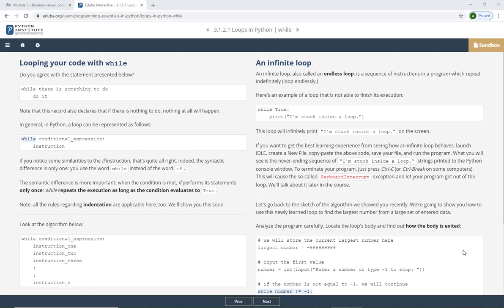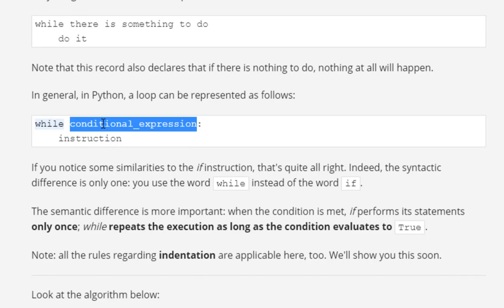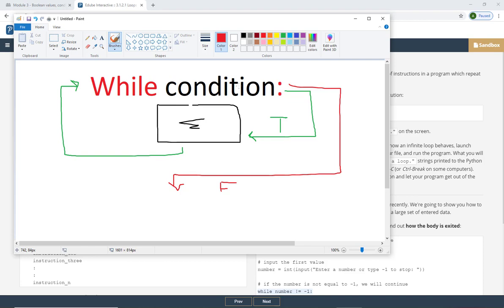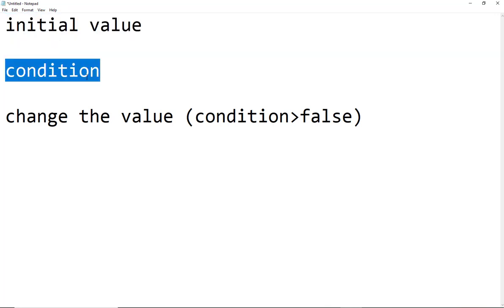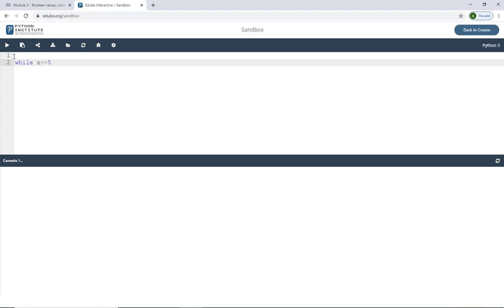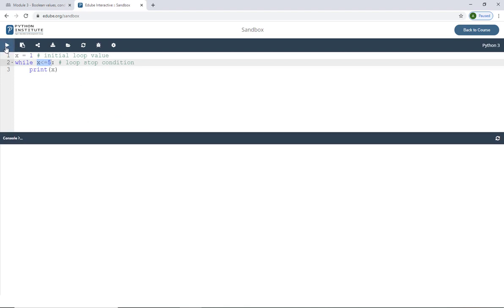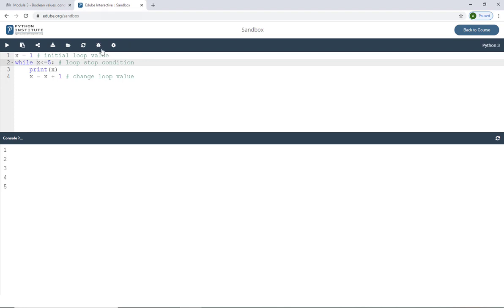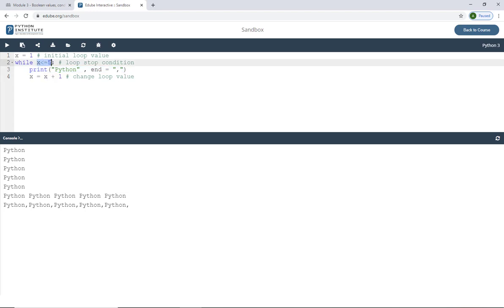PCAP - Programming Essentials in Python: Module 3 ( loops-while_part 1)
PCAP - Programming Essentials in Python course - educational video